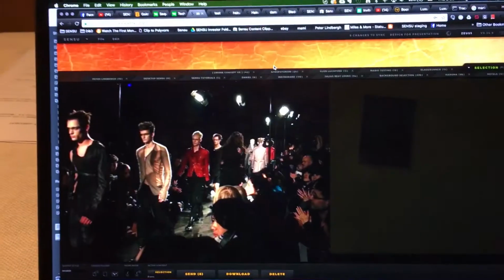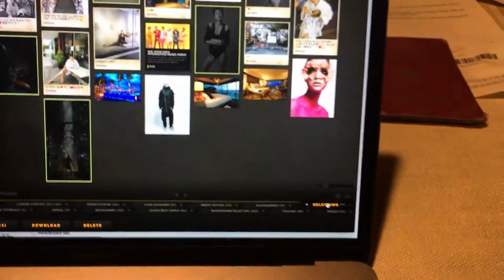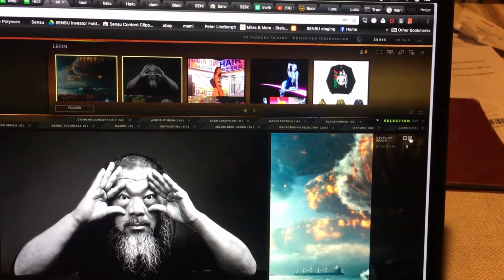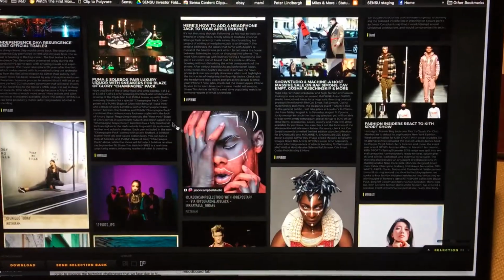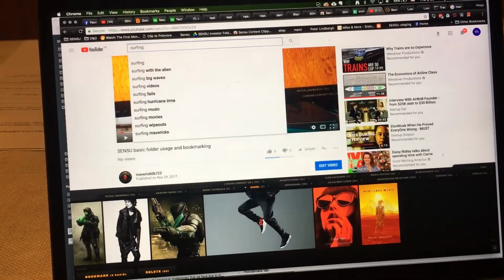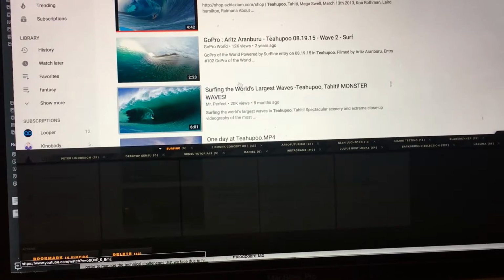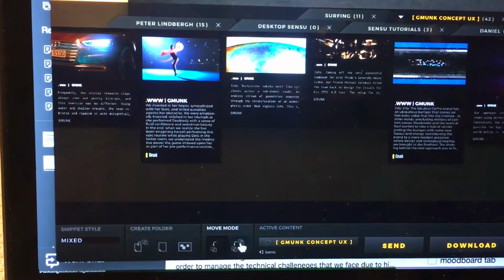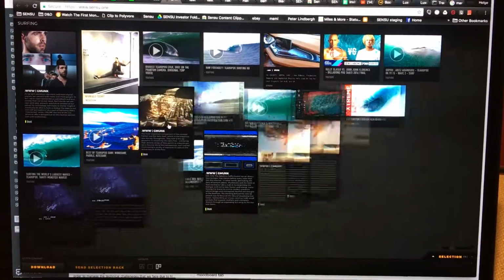SENSU - creating and sending selections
Introduction into how to share selections in SENSU of any media.